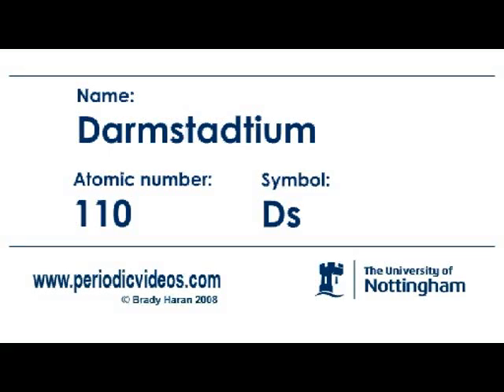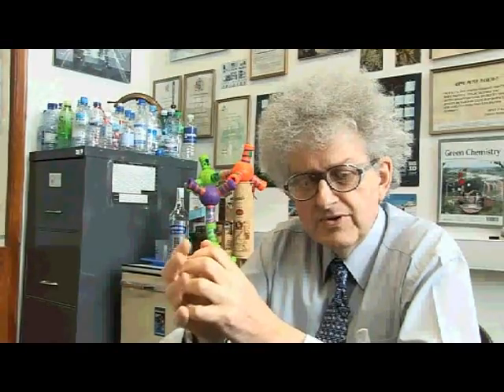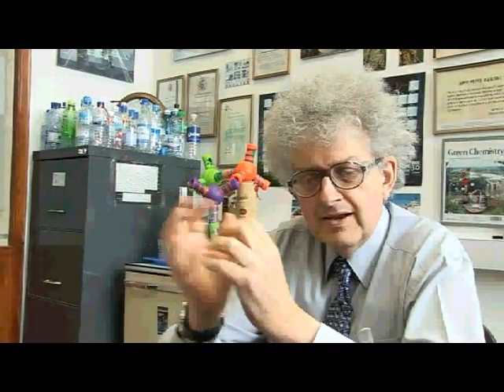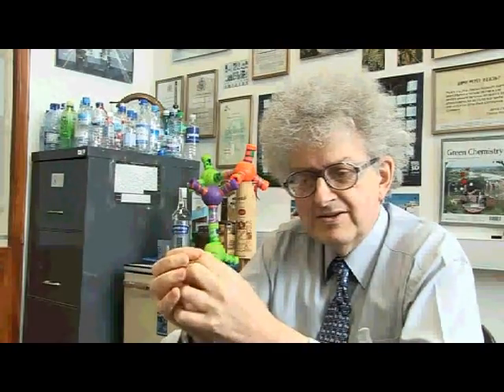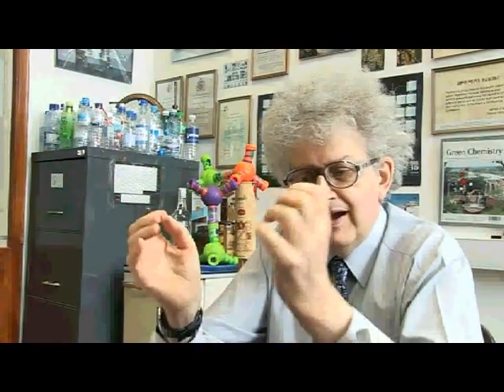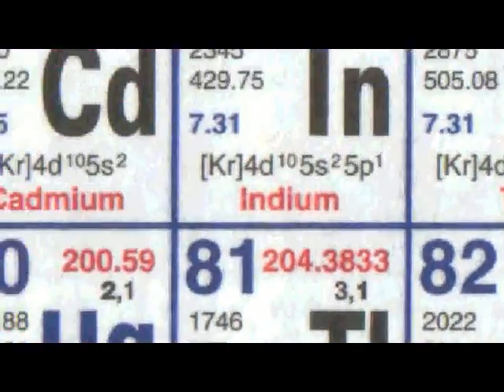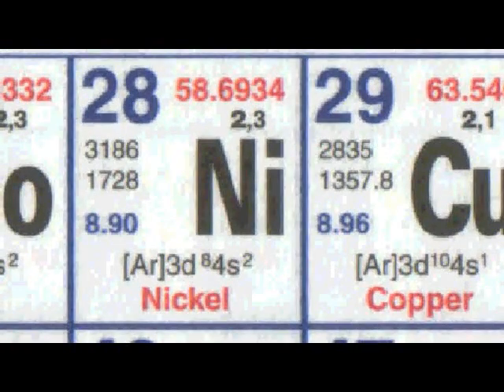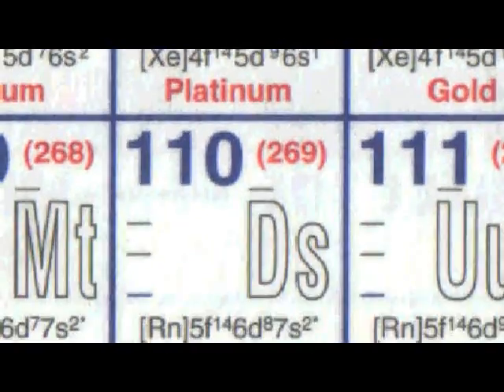Darmstadtium (version 1) - Periodic Table of Videos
Darmstadtium is element number 110 and has the chemical symbol Ds.